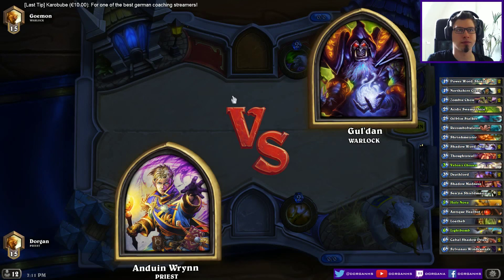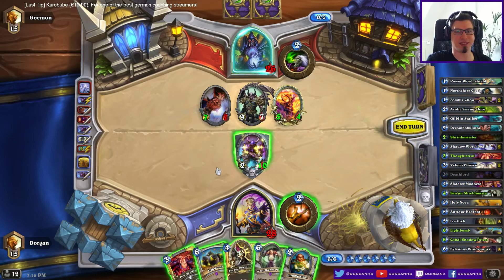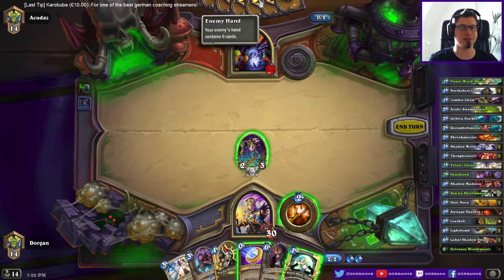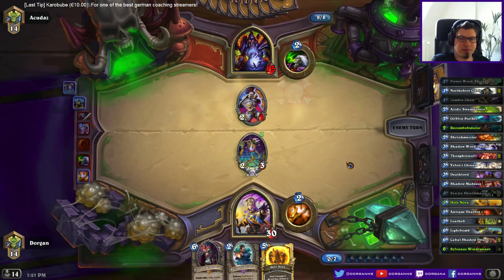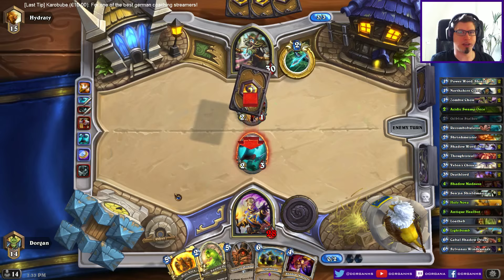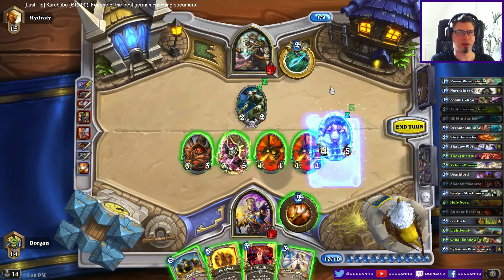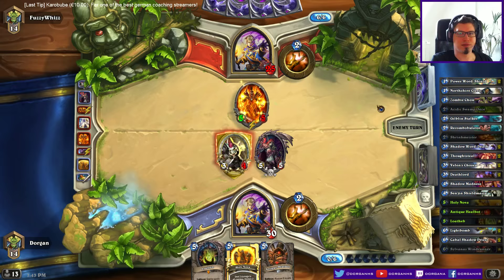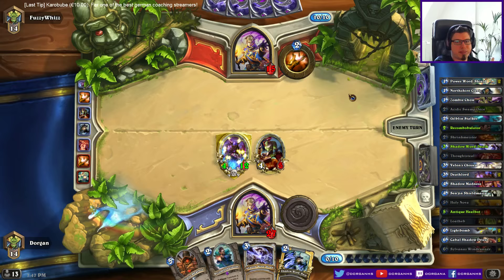Hearthstone: Lightbomb Priest - Go Away, Handlocks! [Season 17 Constructed #2]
Educational constructed Hearthstone gameplay of Anti Aggro Lightbomb Priest / Chinese Priest / Deathlord Priest on the road to (rank #1) legend at ranked ladder in S17. Learn how to get better and how to improve by watching an all-time legendary player. :)

→ Season 17 Playlist (August 2015: The Grand Tournament!)

Contents:
00:01 vs. Zoo Warlock
08:24 vs. Handlock
17:28 vs. Aggro / Face Hunter
24:19 vs. Control Priest

Plain Decklist / Cards: Power Word: Shield x 2, Northshire Cleric x 2, Zombie Chow x 2, Acidic Swamp Ooze, Gilblin Stalker, Recombobulator, Shrinkmeister, Shadow Word: Death x 2, Thoughtsteal x 2, Velen's Chosen x 2, Deathlord x 2, Shadow Madness, Sen'jin Shieldmasta x 2, Holy Nova x 2, Antique Healbot, Loatheb, Lightbomb x 2, Cabal Shadow Priest x 2, Sylvanas Windrunner